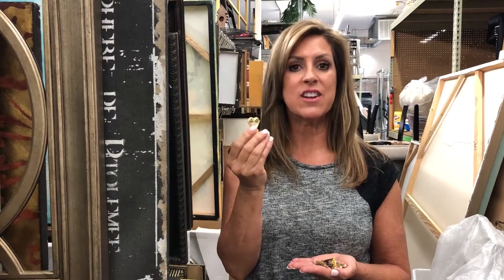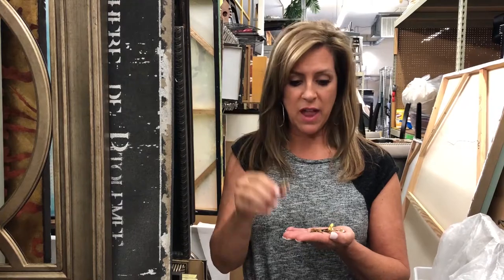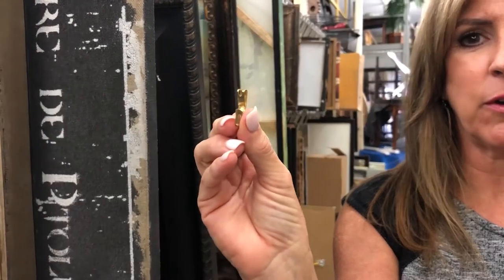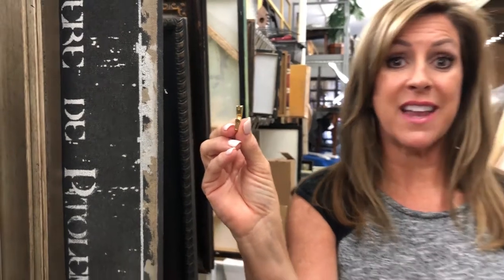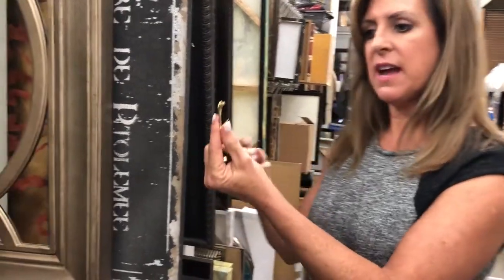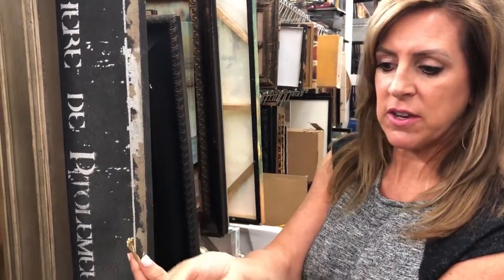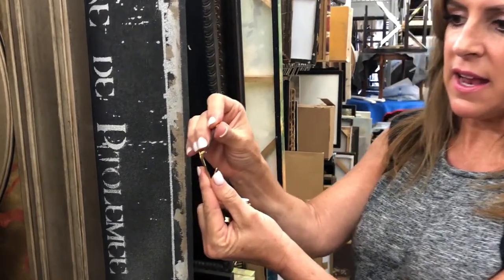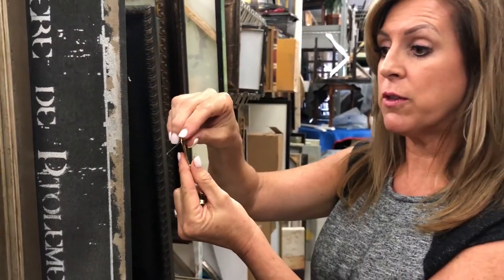Best Art Hanging Hack for Home Staging Professionals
Learn how to hang art the right way & avoid damaging the wall (or your art!). This simple art hanging tool is perfect for home stagers who constantly have to hang and remove art.

Want to learn how to become a home stager or how to start a home staging business? Our Staging Design Professional™ course includes everything you need to be a BOSS Stager!